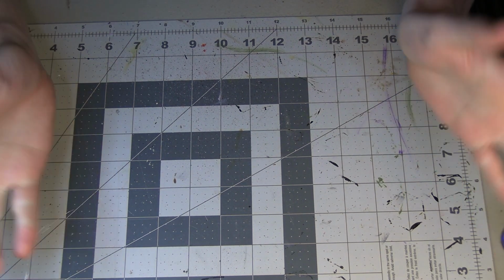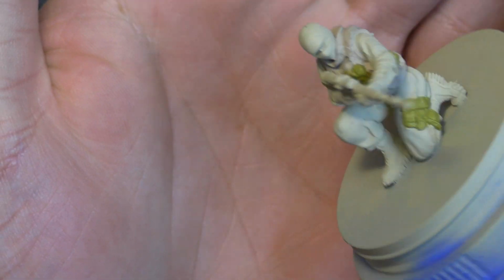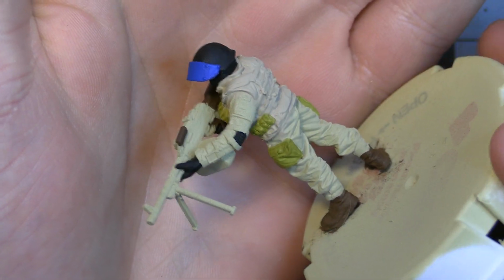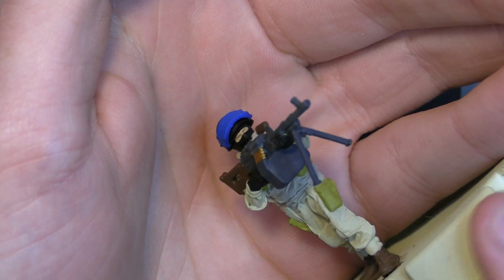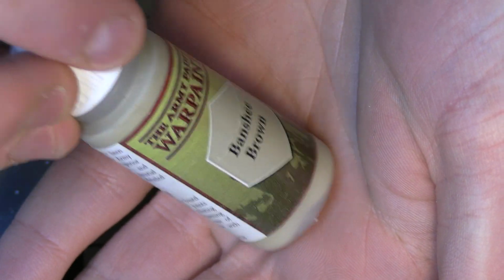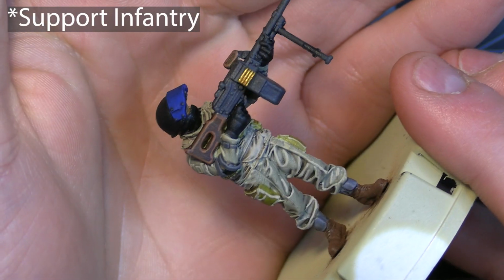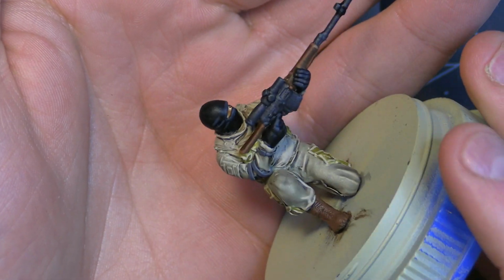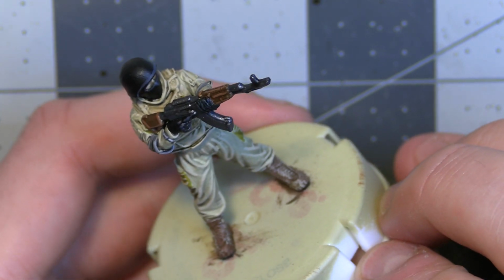Getting on the Tabletop - PCF Soldiers | Combat Storm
Mama Dragon's Miniatures

✅ So, earlier this year, @StrategyWave sent me some test models they planned to release for their game. (Find the video linked below). Now, Combat Storm is officially releasing these models for you to buy, so now is a great time to help inspire you to paint them up. (Link to the web page below. Make sure to let them know that Mama Dragon's Miniatures sent you).

So, in this painting video, I paint up the PCF soldiers. We have a Rifleman, Anti-Armor, Support Infantry, and Sniper to paint. So let's give all four soldiers a nice coat of paint to transform them from boring hard resin to wonderous models to put on the tabletop.

Note: You can find a full list of all paints used for these models in the pinned comment.

                                Mama Dragon's Miniatures